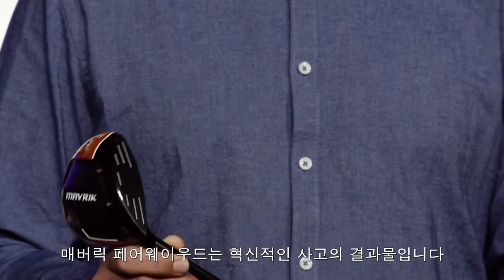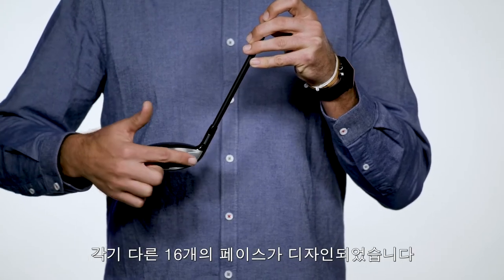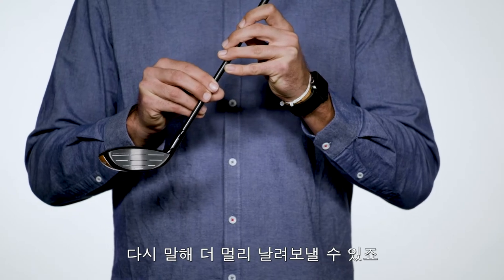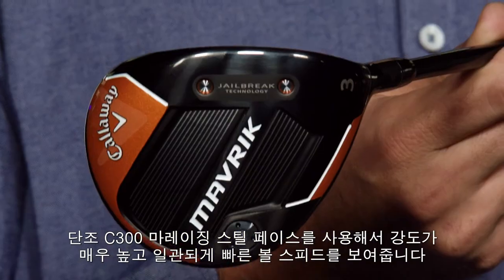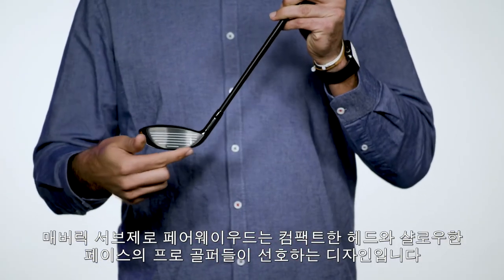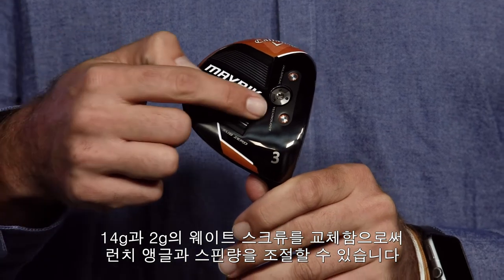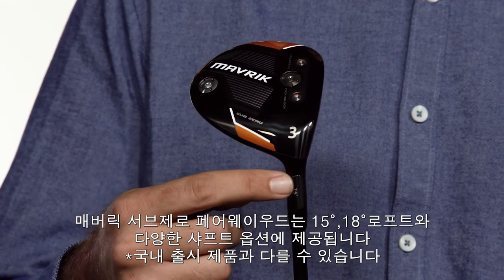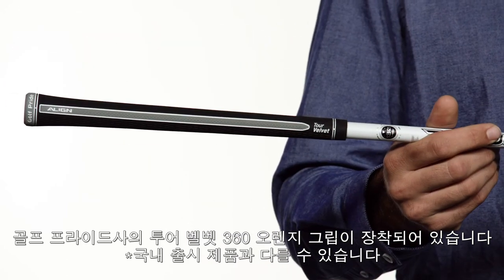[캘러웨이] 매버릭 서브제로 페어웨이우드 | In Hand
진보한 A.I. 테크놀로지로 완성된 상식을 거부한 비거리. 매버릭 서브제로 페어웨이우드는 상급자들이 선호하는 컴팩트한 헤드와 페이스 디자인, 리딩 엣지 구조로 완성되었습니다. 탄도와 스핀을 컨트롤하는 조정 가능한 두 개의 무게추(14g, 2g)가 솔에 장착되어 있습니다.

A.I.가 새롭게 디자인한 플래시 페이스 SS20은 단조 C300 머레이징 스틸 소재를 사용하여 설계되었으며 공을 더욱 쉽게 띄우기 위해 모든 모델에 기하학적 리딩 에지를 디자인하였습니다. 우리는 모든 클럽에 비거리, 관용성, 그리고 최적의 성능을 제공하기 위해 제일브레이크와 T2C 트라이얼 카본 크라운을 결합하여 제작하였습니다.

매버릭 서브제로 페어웨이우드 보러 가기